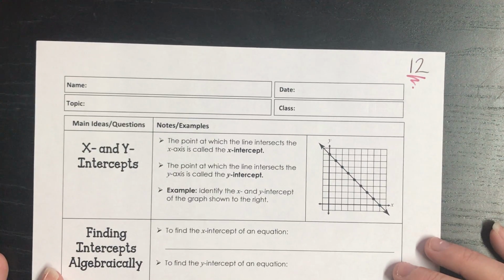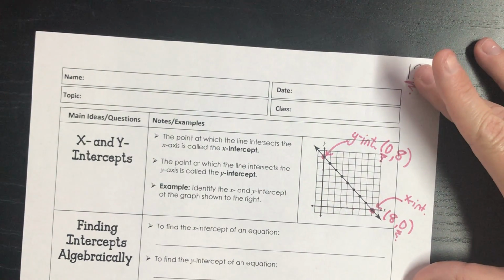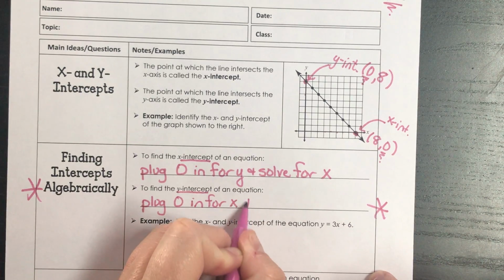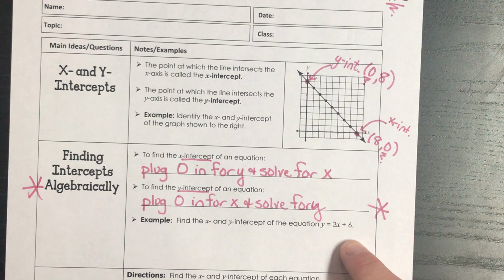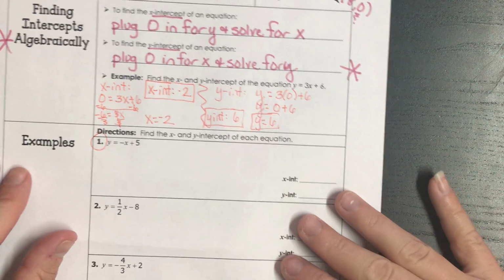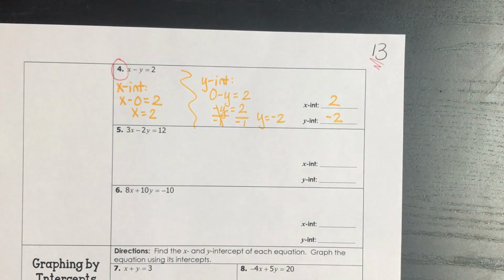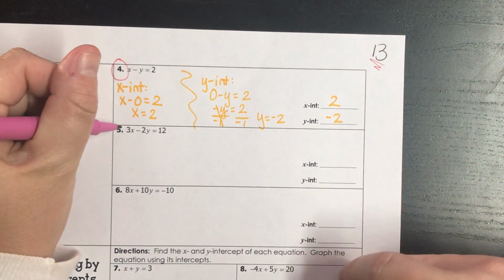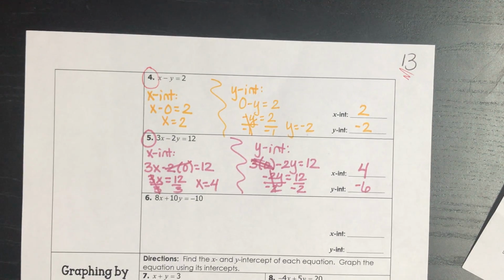Algebra November 12: Finding x and y intercepts